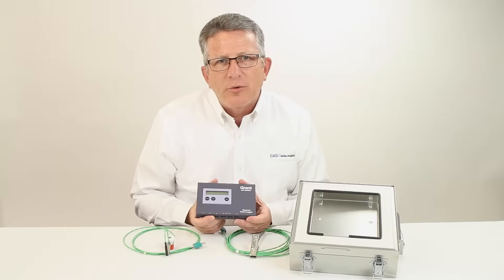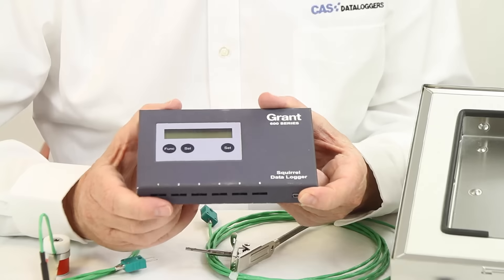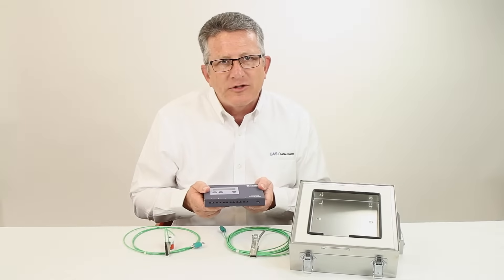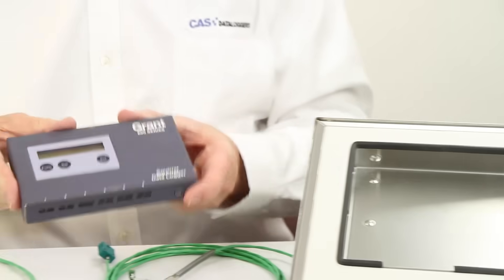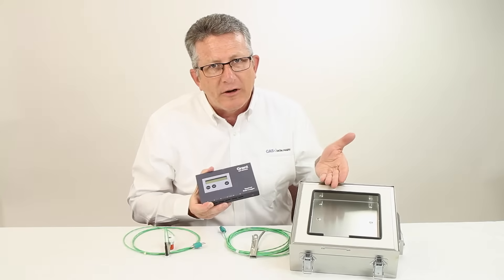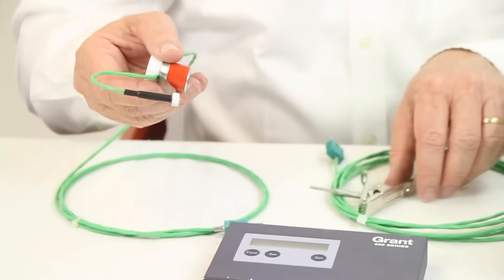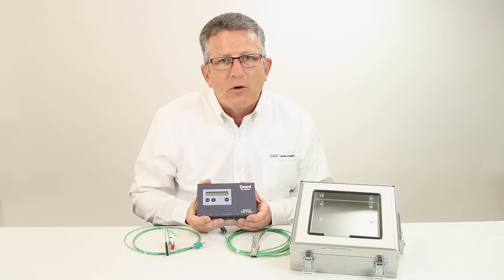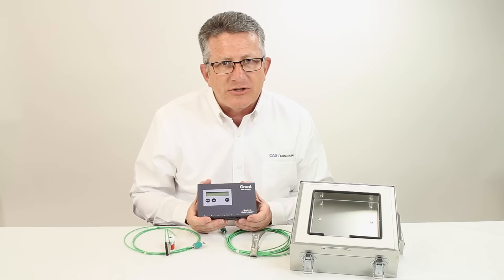Grant OQ610 Portable Temperature Data Logger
The Grant OQ610 Portable Temperature Data Logger is a thermocouple-input logger that’s ideal for use in through process monitoring. Its 6 channels connect with a wide range of Type K or T thermocouple probes.